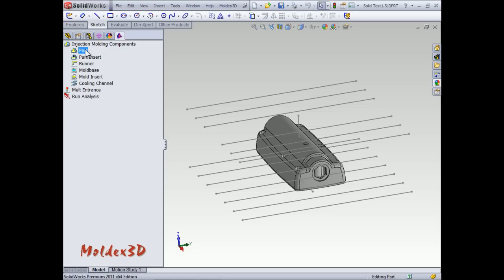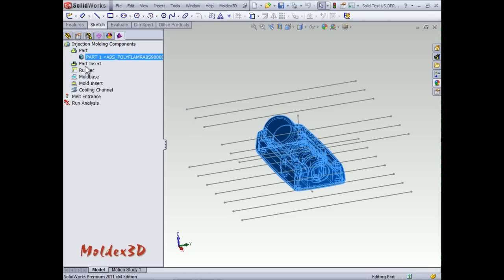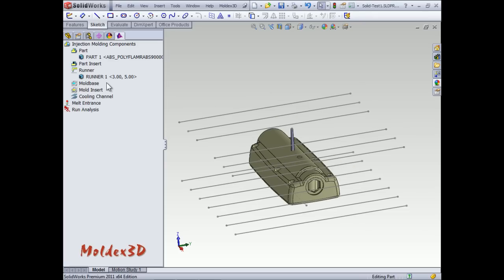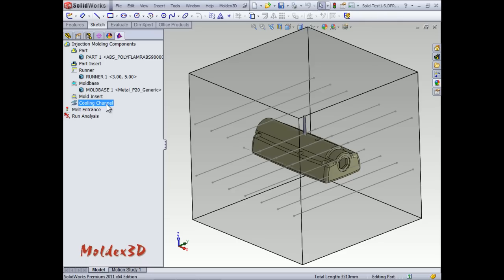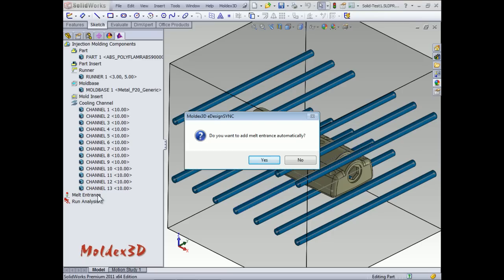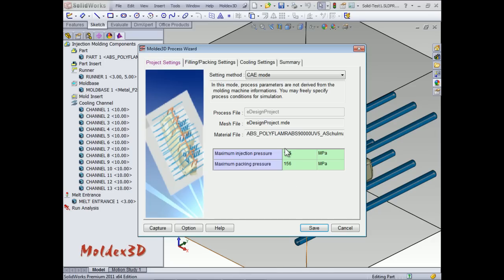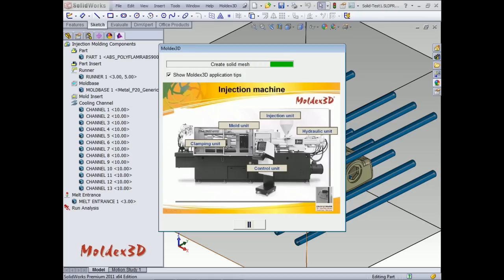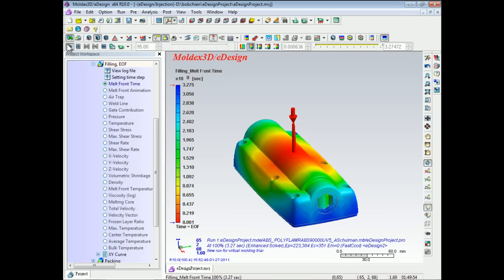Moldex3D eDesignSYNC R10 for SOLIDWORKS Demo Animation